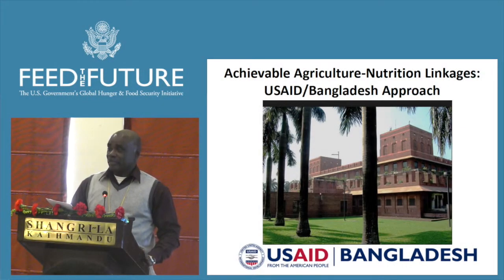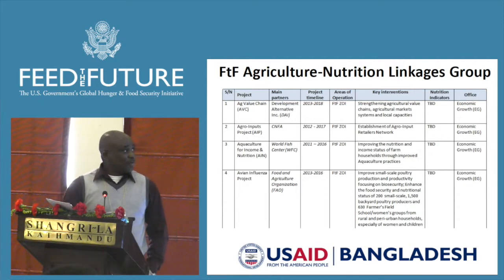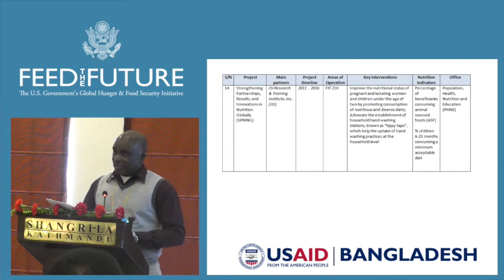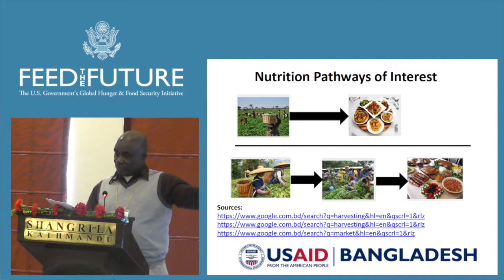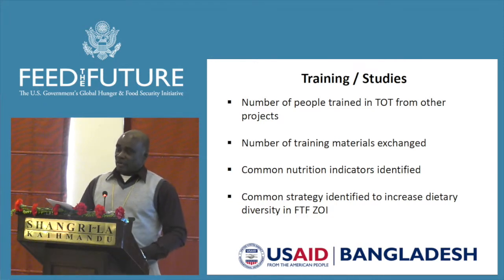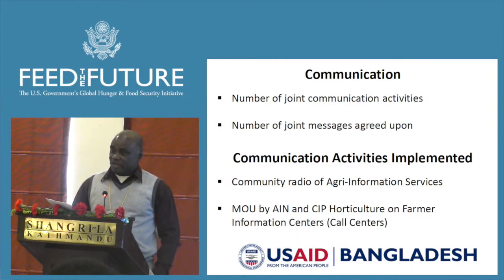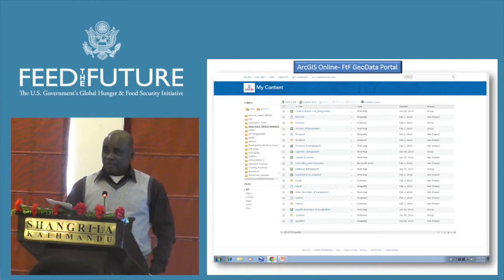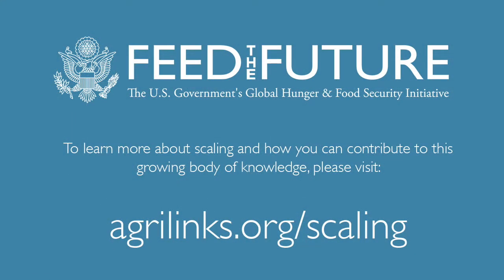Presentation: Achievable Agriculture-Nutrition Linkages